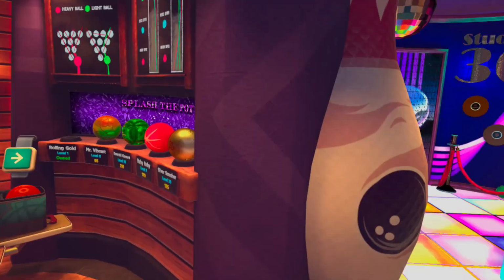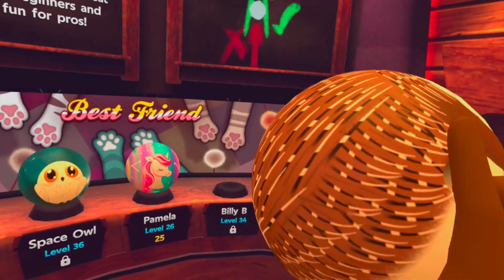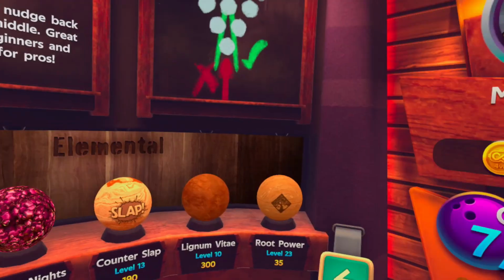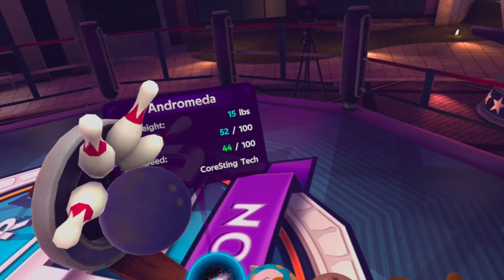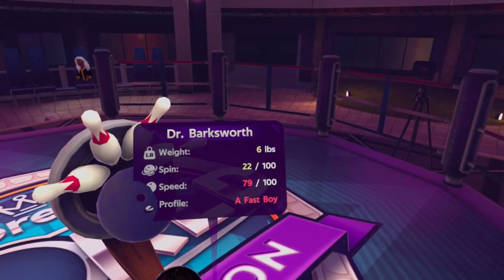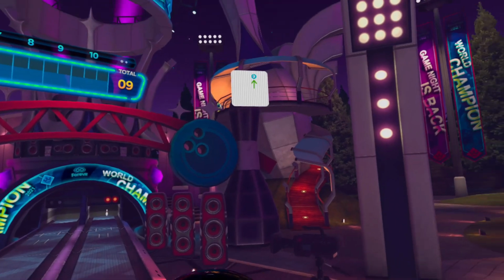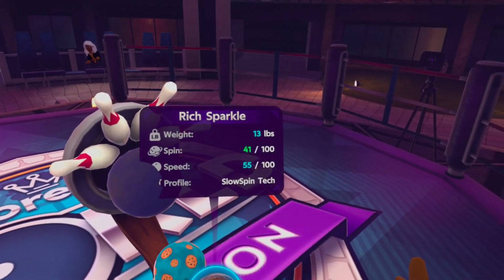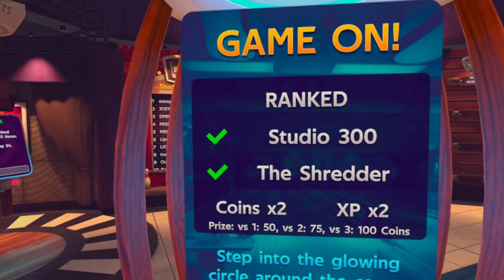Let's try more AMAZING Bowling Balls | Quest VR Bowling Game — ForeVR Bowl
Bought a few more cool bowling balls in ForeVR Bowl, a VR bowling game for Oculus Quest. You buy balls using coins you earn as you play the game and level up.

This time we'll take a look at gameplay with the following bowling balls:

- Dr. Barksworth (Lv 12, 25 coins)
- Lady Fox (Lv 14, 25 coins)
- Root Power (Lv 23, 35 coins)
- Andromeda (Lv 20, 375 coins)